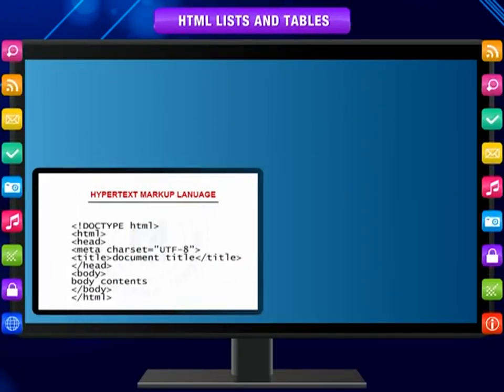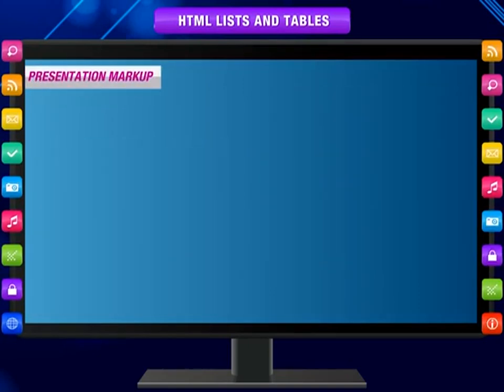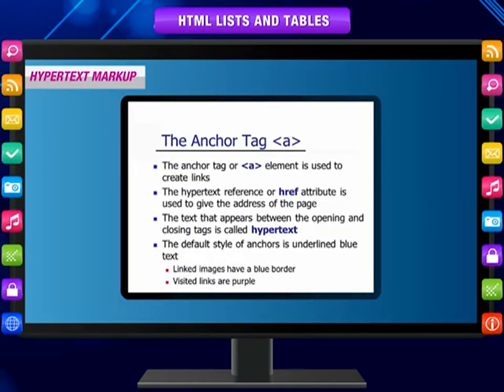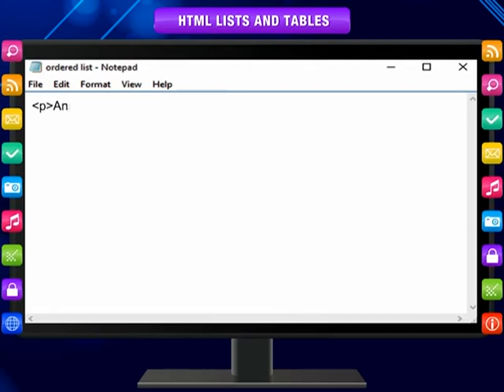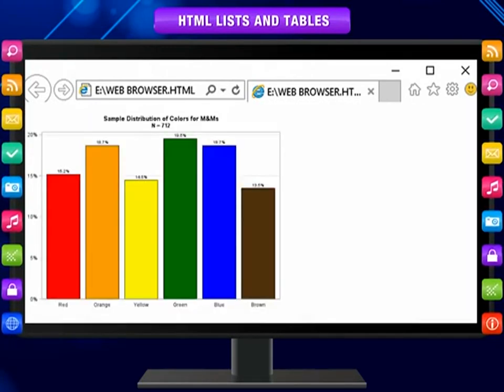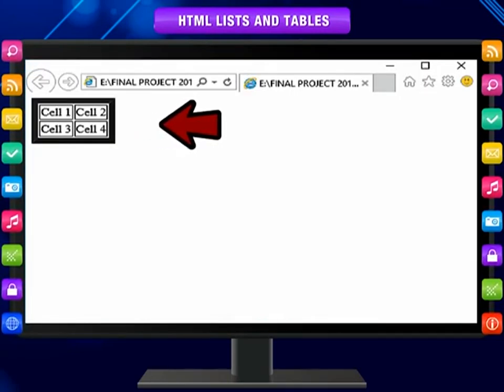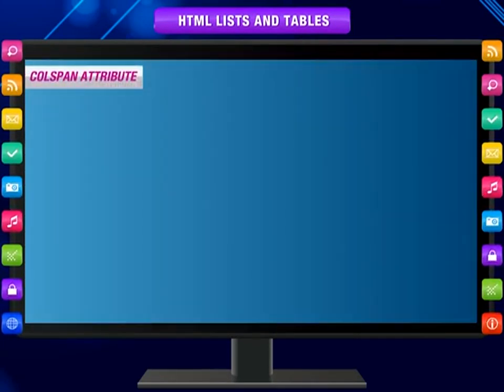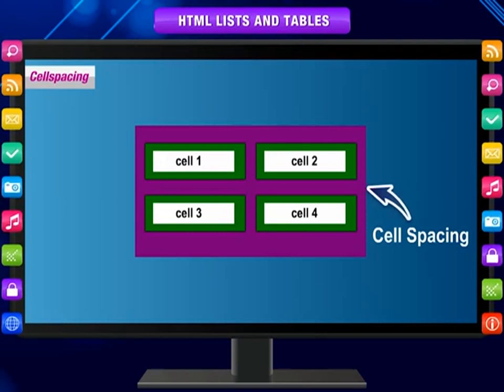HTML LIST AND TABLES